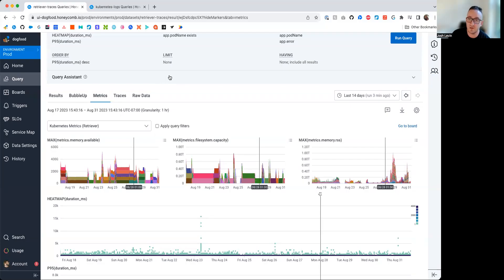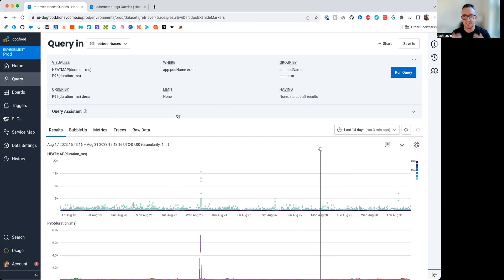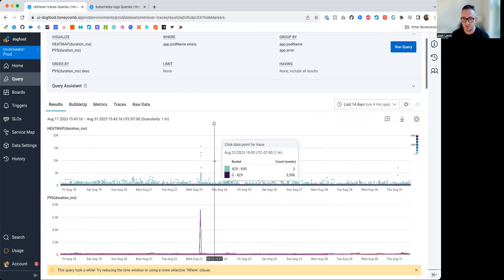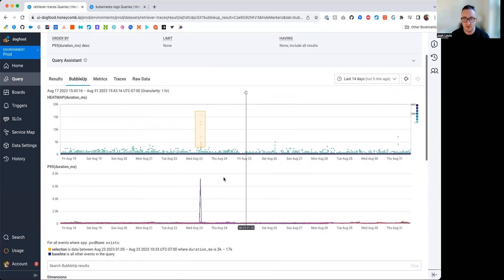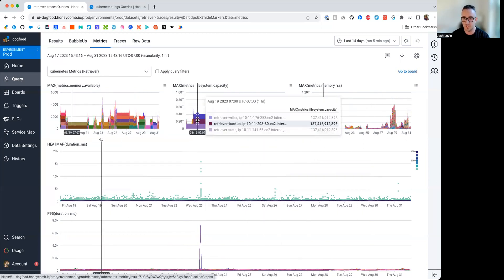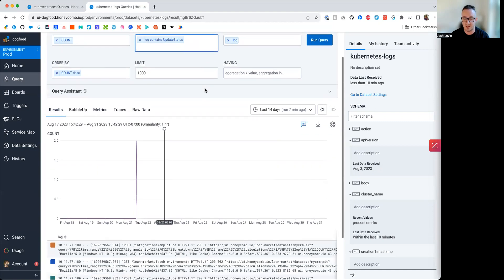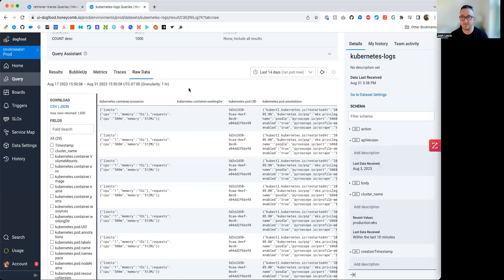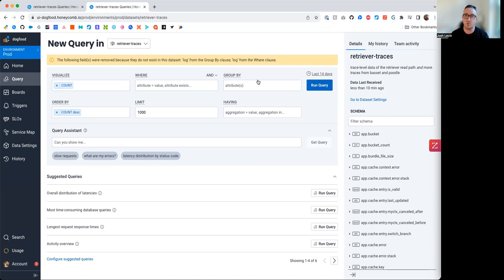Streamlining Incident Investigation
Honeycomb Customer Success Manager Josh Levin explains how to troubleshoot production incidents using Honeycomb's telemetry data: metrics, traces, and logs. While these data forms have separate interfaces, you can investigate seamlessly within Honeycomb.

Josh highlights the key role of the "retriever" service in data ingestion and querying and demonstrates cross-validating tracing data with metrics to spot anomalies in pod deployments and resource usage, presented in a separate dataset. He also uses effective log filtering and searching for keywords like "update status."

Reach out for support or questions regarding using Honeycomb for incident troubleshooting!